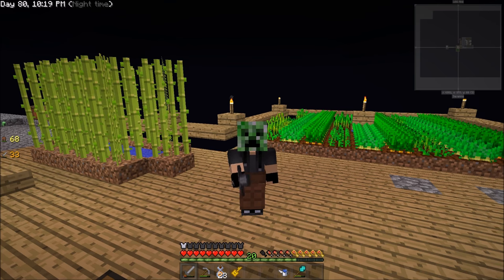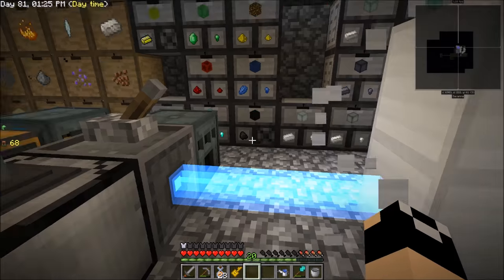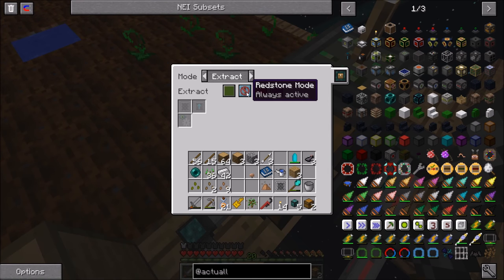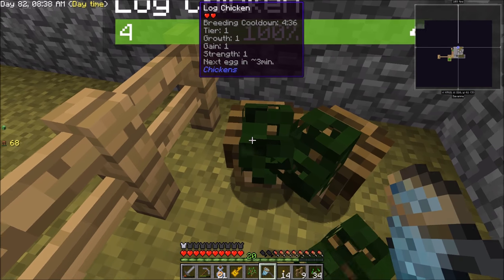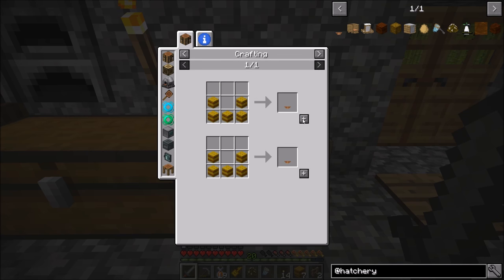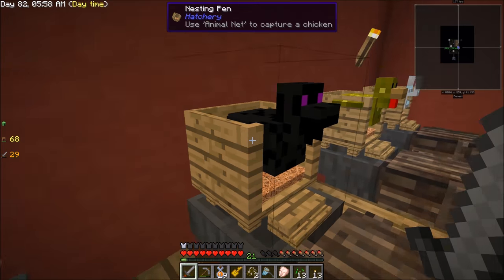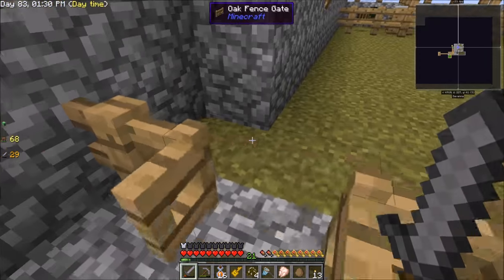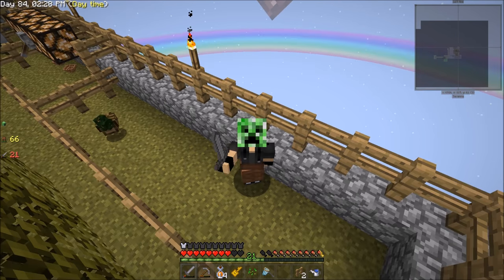Sky Factory 3 Let's Play Ep 5: Chickens and Auto-Farms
In today's episode of Sky Factory, we dive into some farm work, first automating our mystical agriculture crops in order to let those passively stockpile, and then after that we begin working with chickens, and fun and new way to gather materials.  We also take a look at a neighbors awesome chicken setup as well.